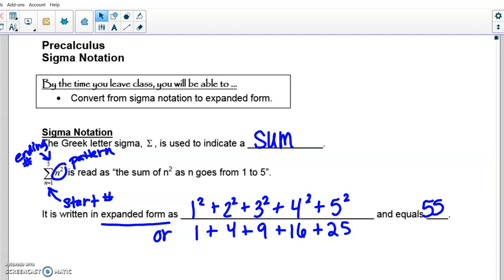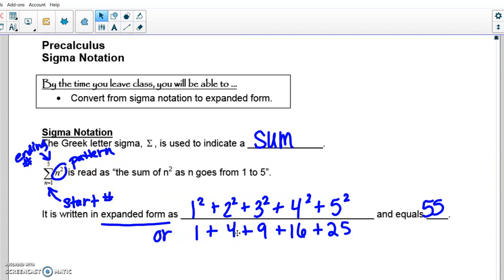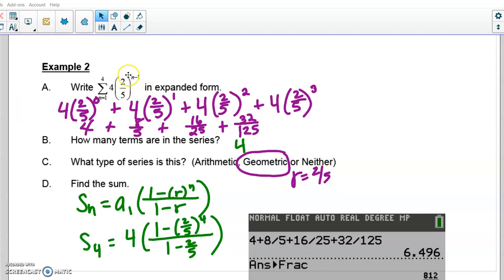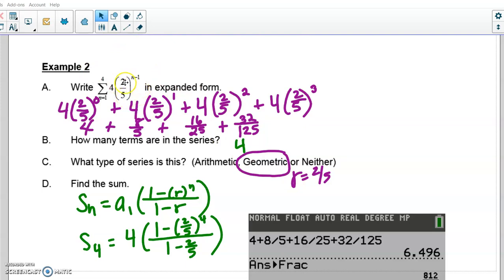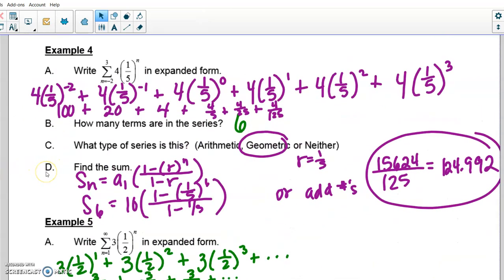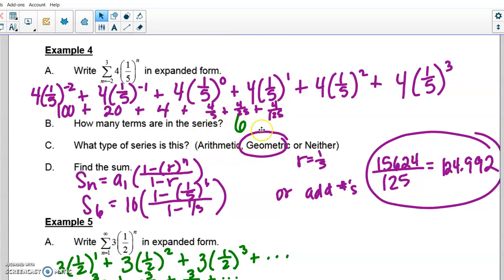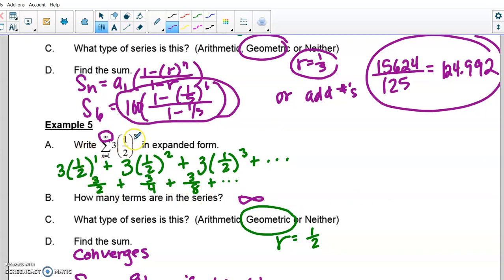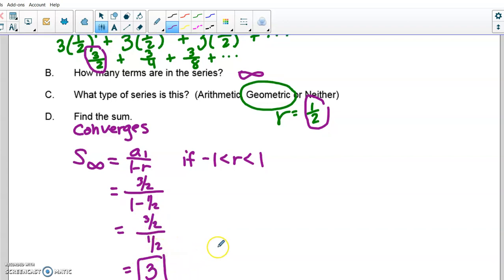Sigma Notation Video